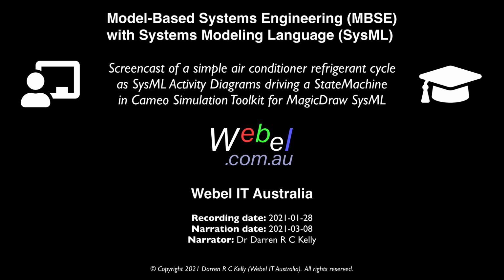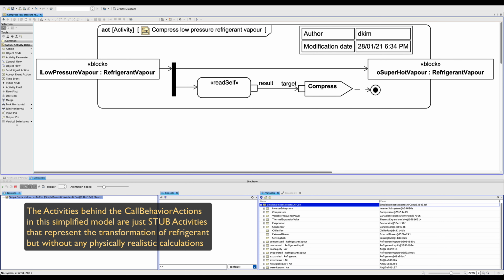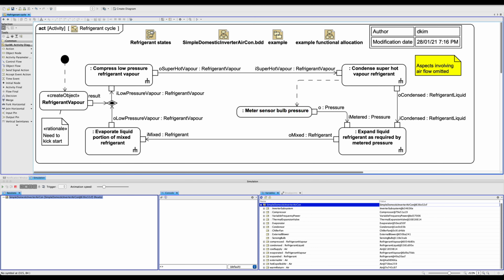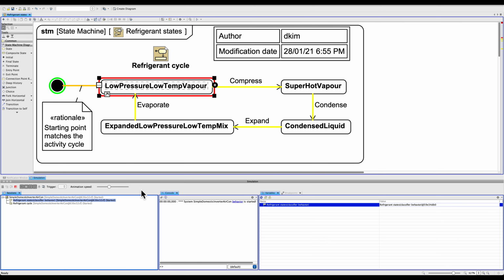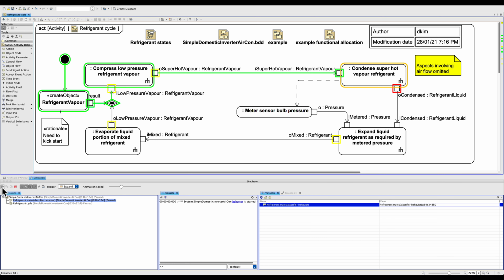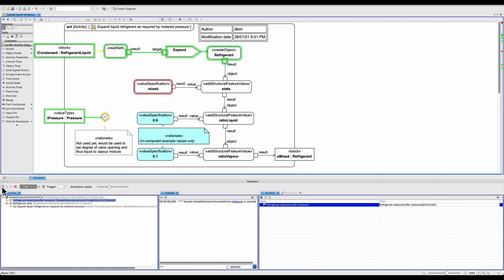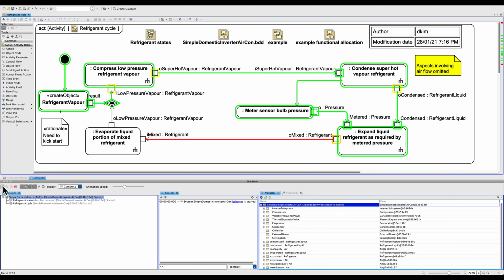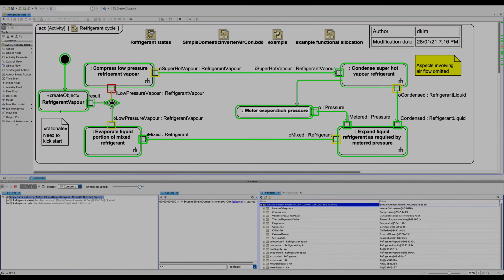SysML/MBSE: An air conditioner refrigerant cycle in Cameo Simulation Toolkit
This is a narrated screencast recording of a simulation in Cameo Simulation Toolkit of a simple refrigerant cycle for an air conditioner modelled as SysML Activities driving a SysML StateMachine. This video is accompanied by a tutorial slide trail that also shows the underlying SysML Block model and has lots of tips about SysML modelling:

Contact Webel IT Australia for IT Training and IT Consultancy in Model-Based Systems Engineering with SysML: